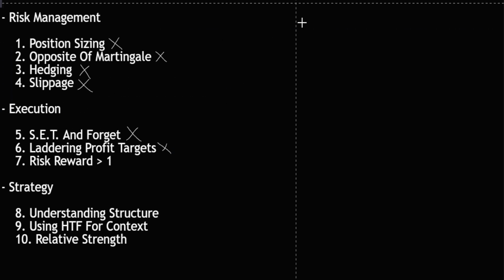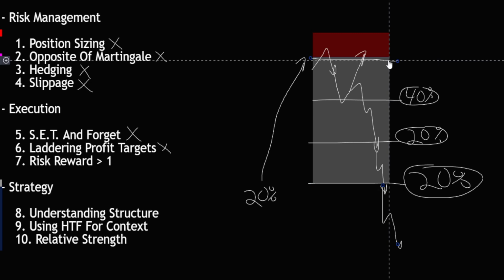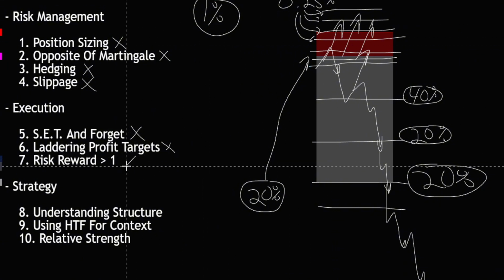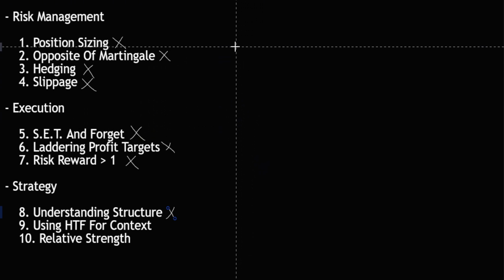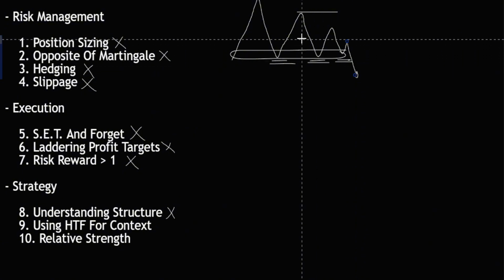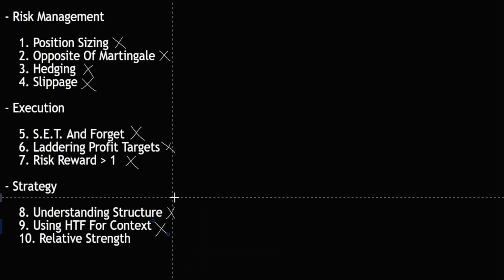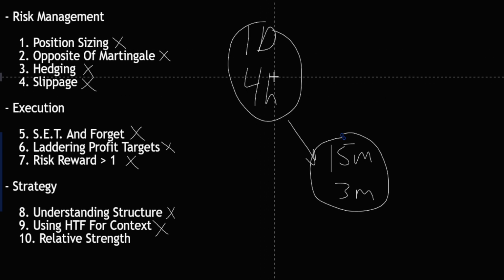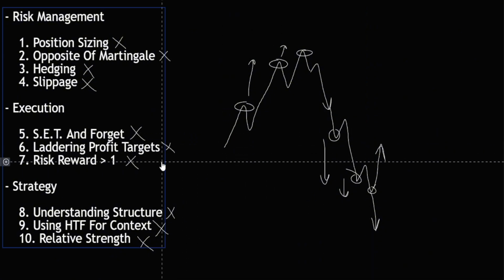10 Things That Made Me a Profitable Trader | Part 2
Becoming profitable in trading is not about more indicators or predictions.
In this series I share the exact skills and mindset shifts that changed my trading results, starting with the most important foundations.

About Me

I’ve traded for 9 years and tested nearly every strategy online. Over time I moved away from indicators and built my own process, which helped me stay consistently profitable for multiple years. My goal is simple: help you save time and learn what actually matters.

Stream Schedule

Monday – Friday
 10 AM PST